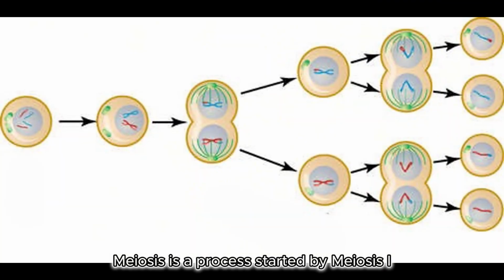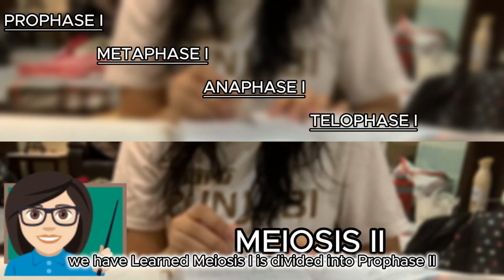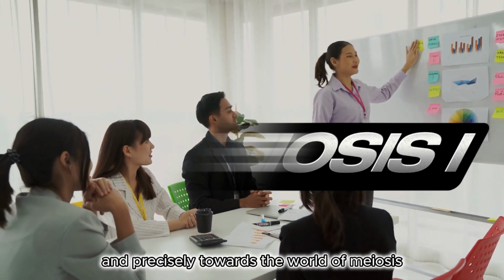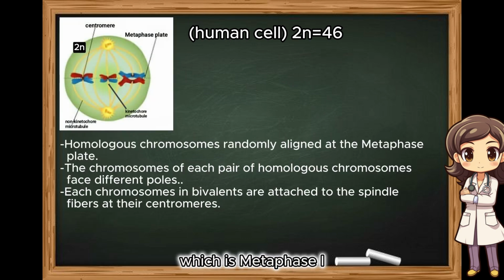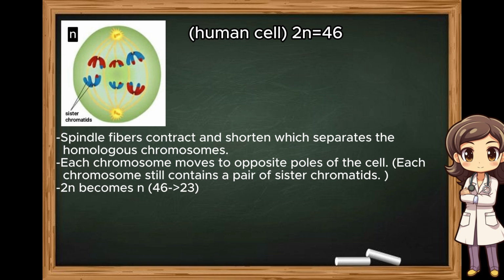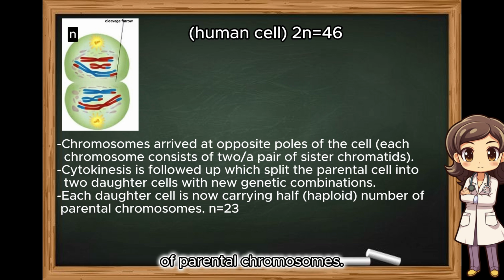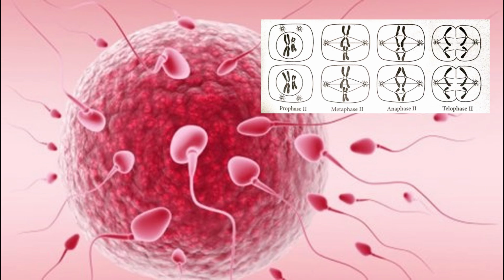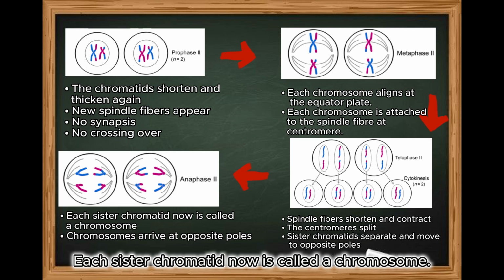Meiosis Matriculation Level (matrikulasi) and SPM level.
Meiosis is a type of cell division that produces four genetically distinct haploid daughter cells from a single diploid parent cell. It is a crucial process in sexually reproducing organisms, as it generates the gametes (sperm and eggs) that fuse during fertilization to restore the diploid chromosome number. If you are confused in learning meiosis in matriks, this is a suggested video for you to understand it prrecisely. matriks matrikulasi matriculation biology mitosis facts science bio didyouknow